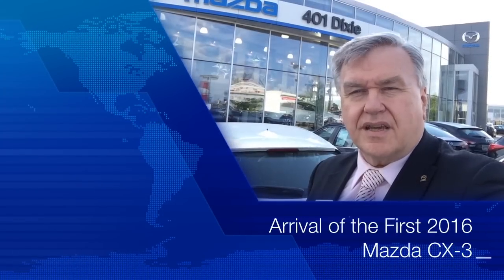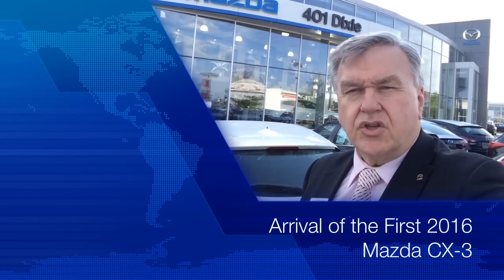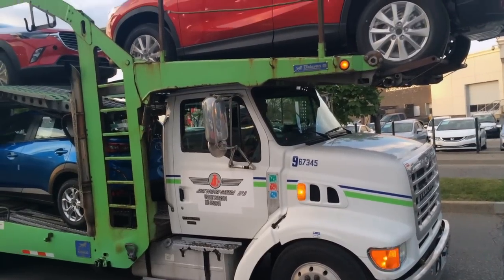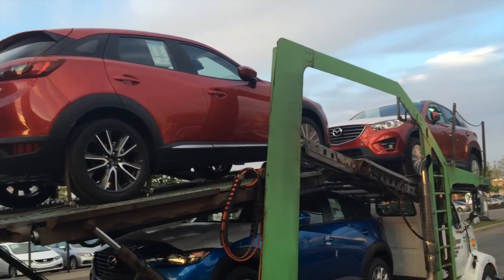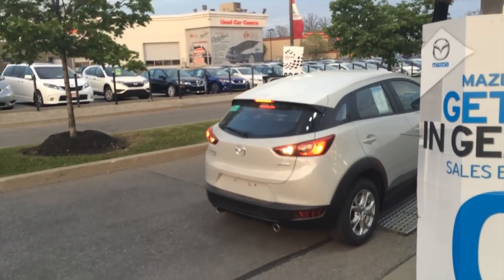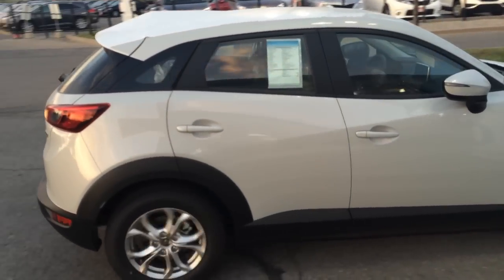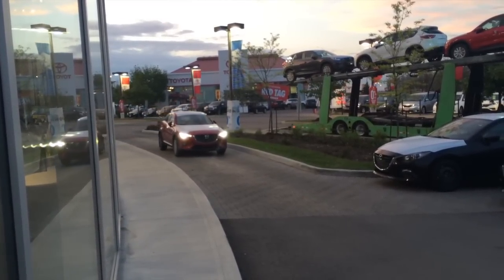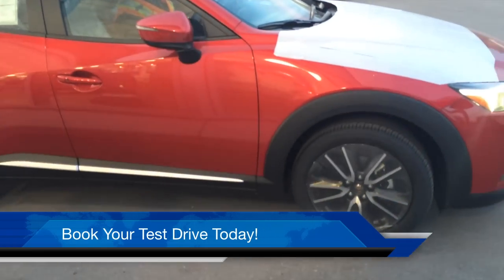2016 Mazda CX-3 Arrival & First Look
Exciting first look at the 2016 Mazda CX-3 vehicles as they get delivered to the dealership. Believe it or not, one was sold while the truck was being unloaded! I think we have a real winner in the CX-3!!!

Discover a New Way to Buy Your Next Car.  Learn how to simplify the car buying process by connecting with an automotive professional.  Learn the best way to buy a new car or used car.  Learn how to do it on your own terms.